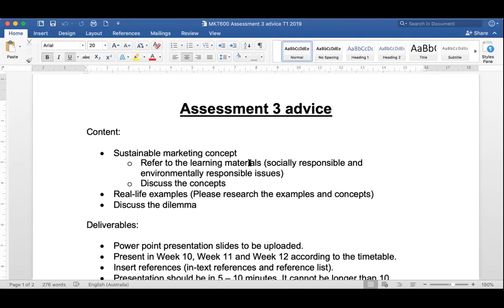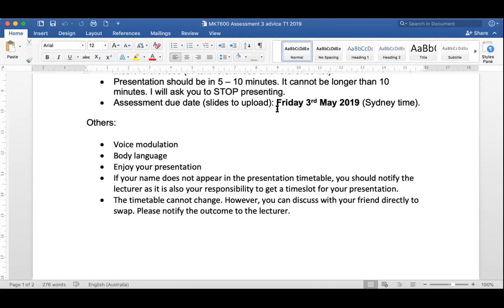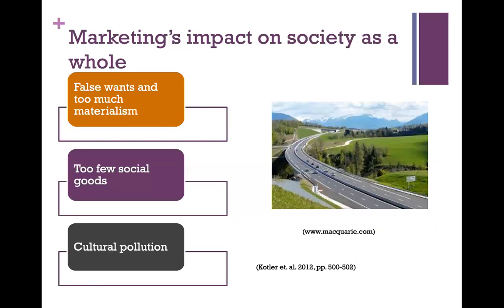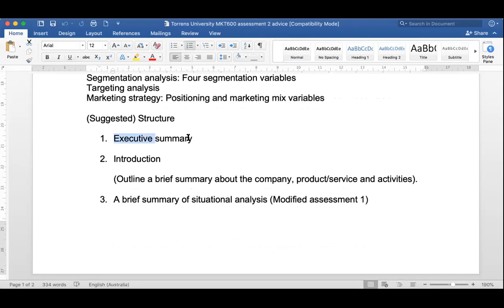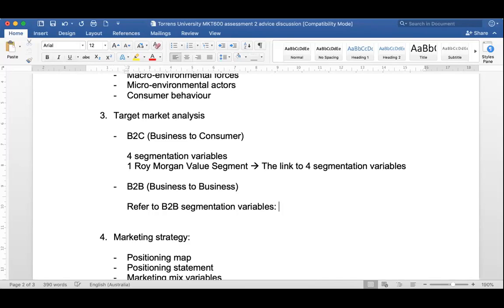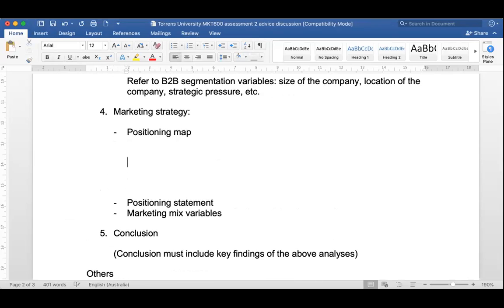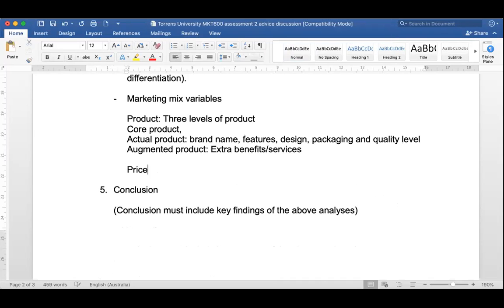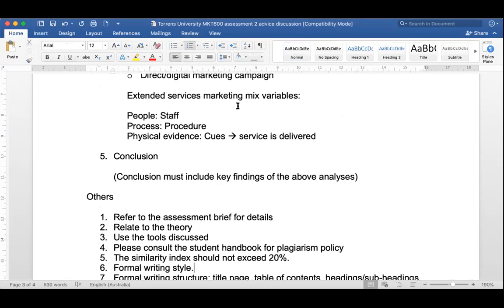Class replacement Part 3 video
Assessment 3 & Assessment 2 advice discussion